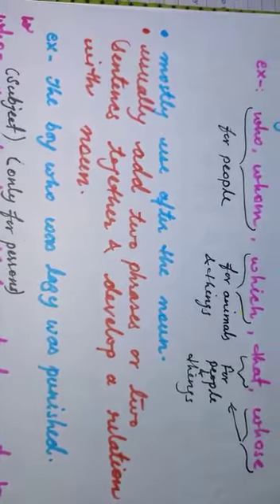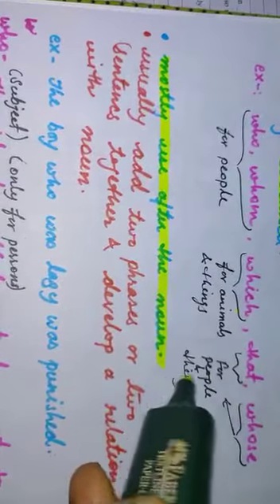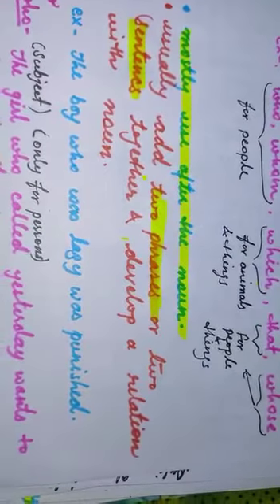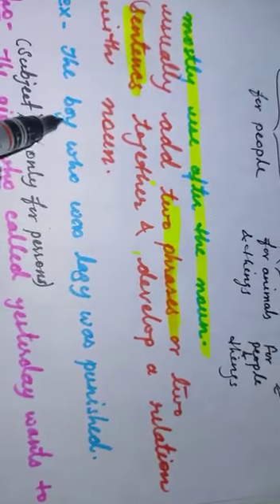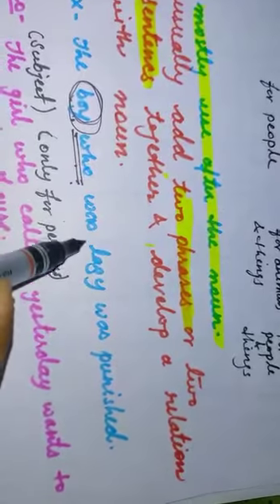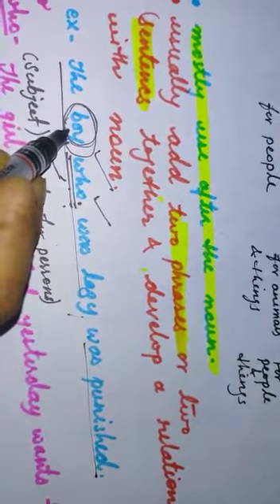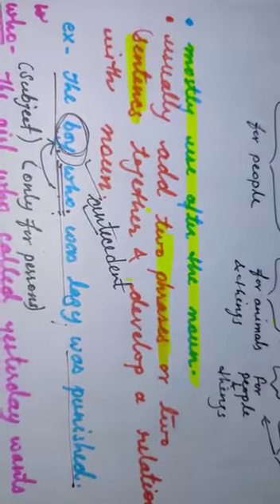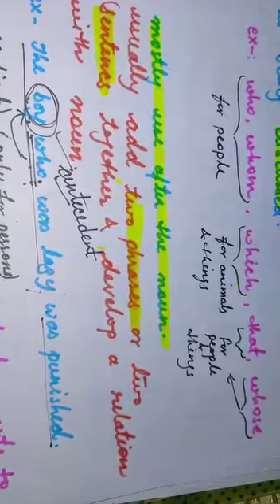English Le- pronoun Topic- use of different relative pronouns By Noopur Chandra